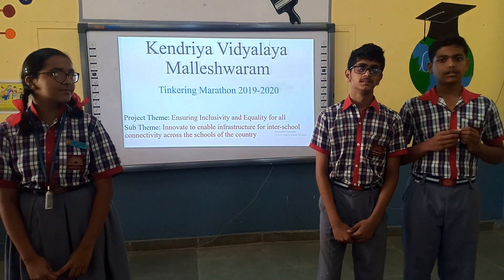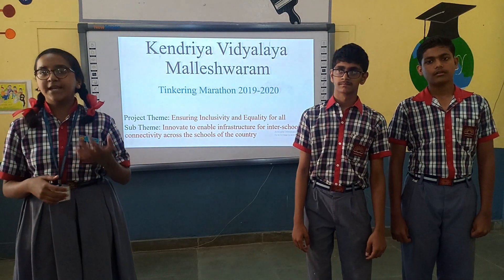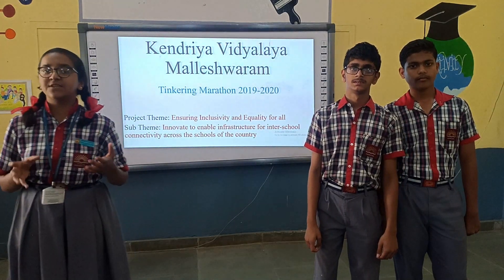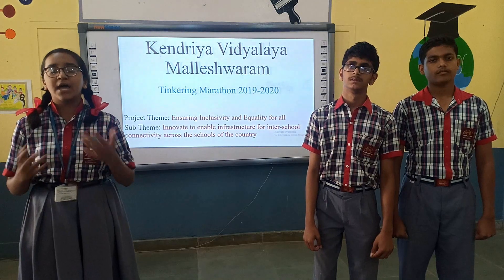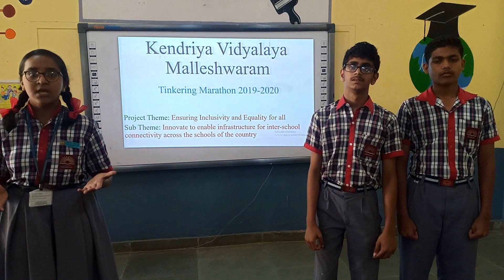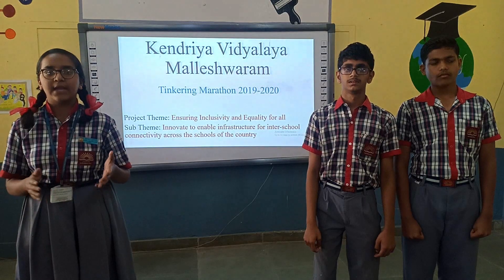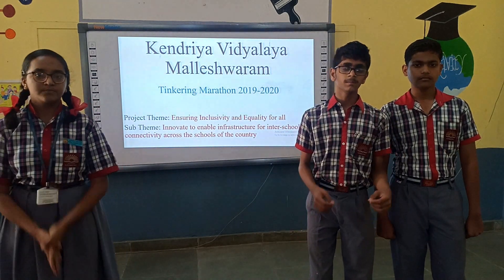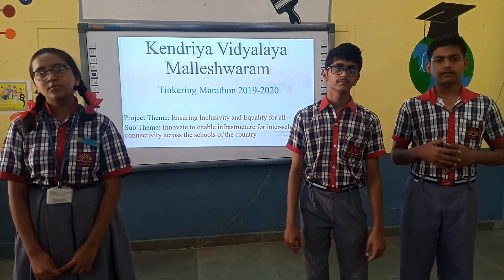Smart School Zone Traffic Monitoring System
This system makes students to cross road  by smart traffic system.
This system will put barricade for 1 min for every 4mins, so student can Cross the roads easily